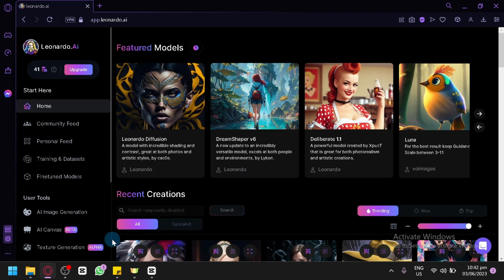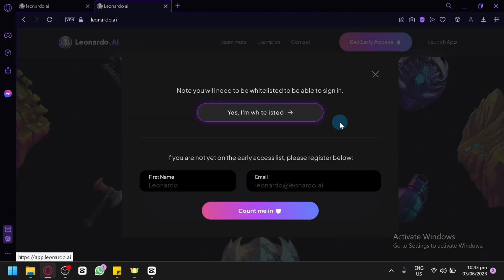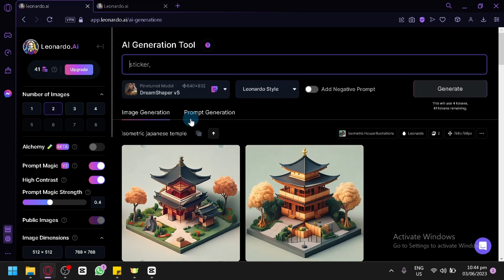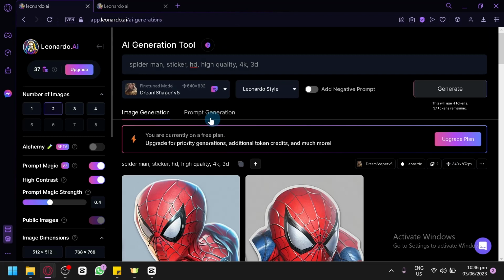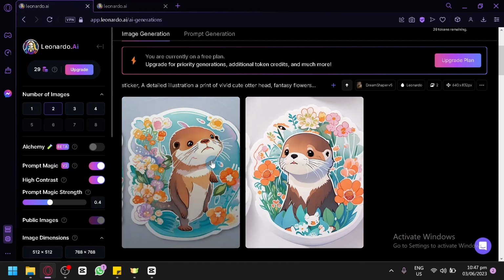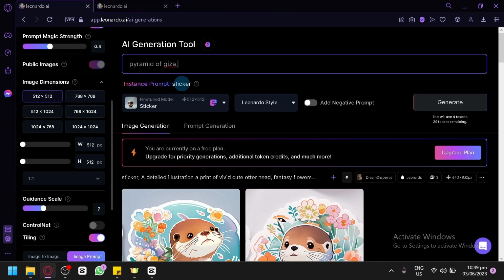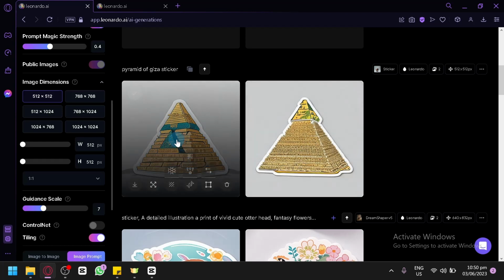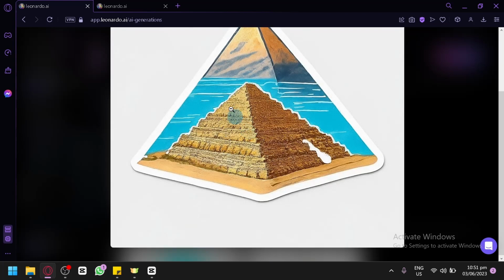How to Make Money Using Leonardo Ai (Selling Stickers l Make Money Online)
leonardo,
leonardo ai,
leonardo tutorial,